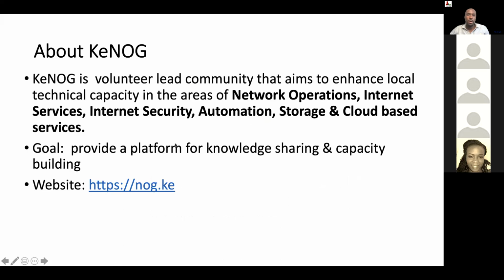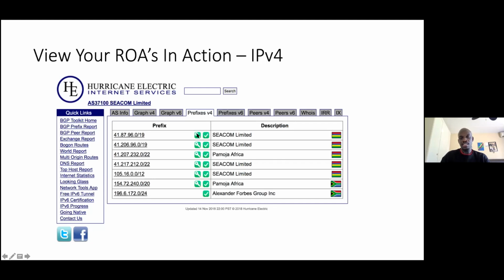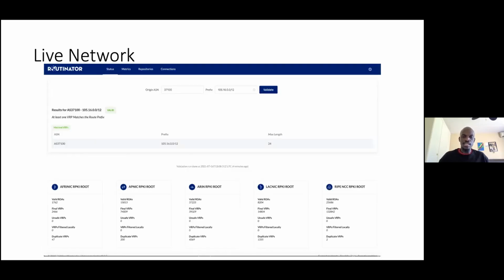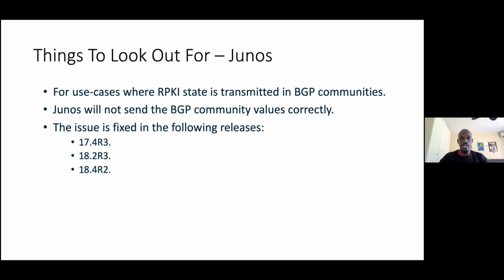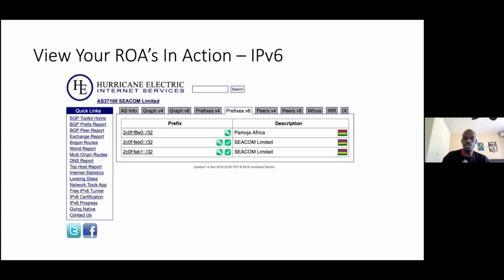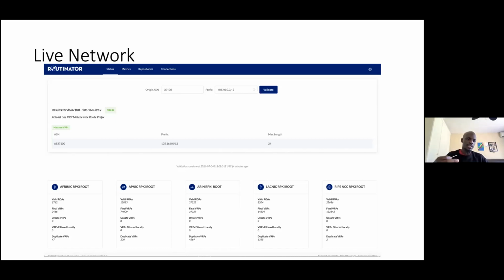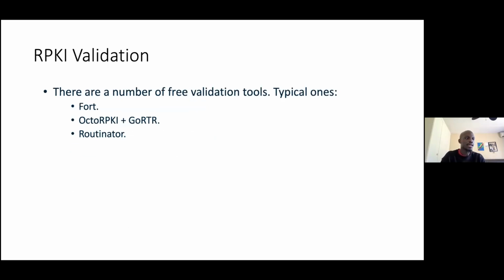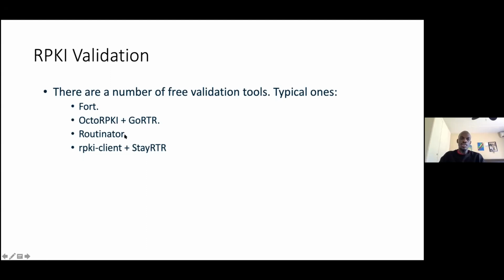KeNOG - RPKI Tutorial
Tutorial on RPKI organized on the 7th of July 2021